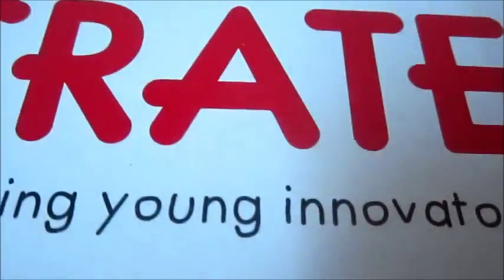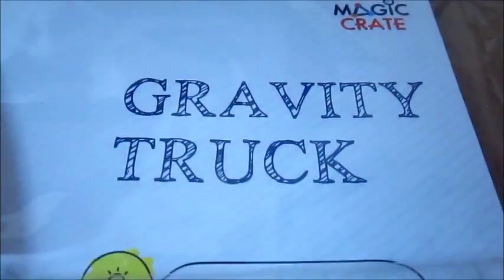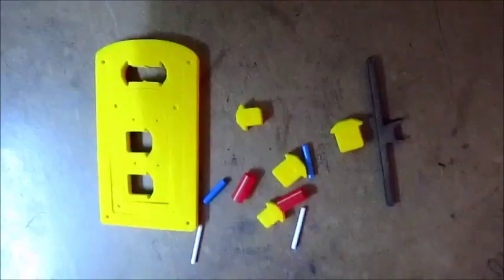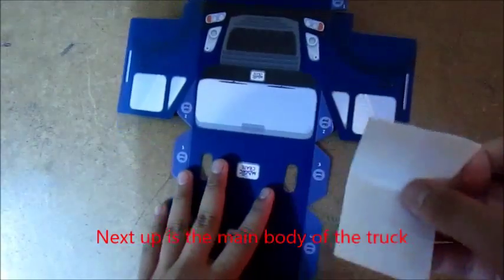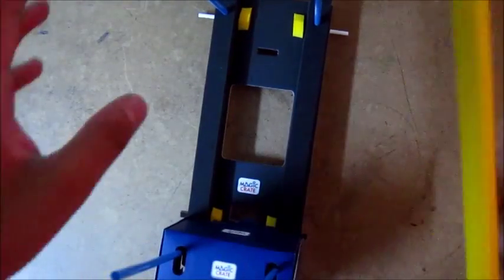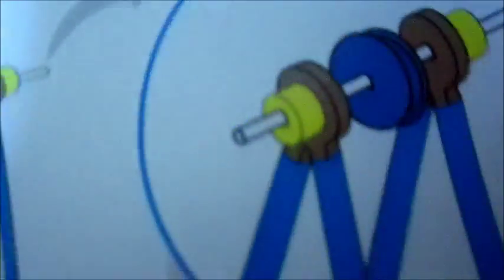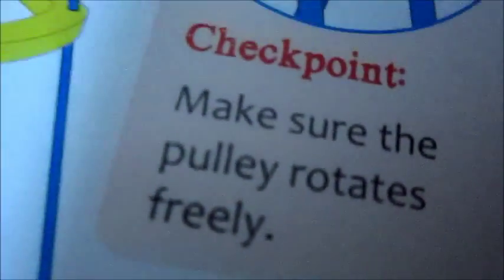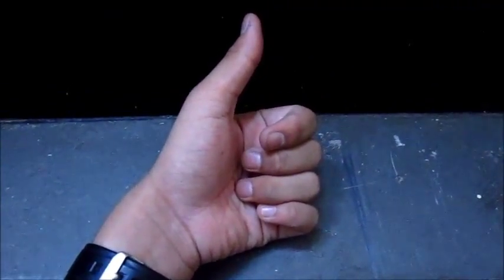Gravity Truck - A Krazy Science Experiment || MAGIC CRATE # 1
Let's go for 5 likes. Watch my Facebook page - Krazy Werewolf.